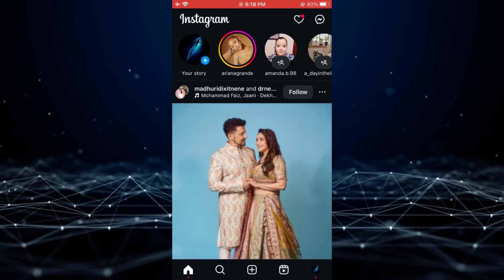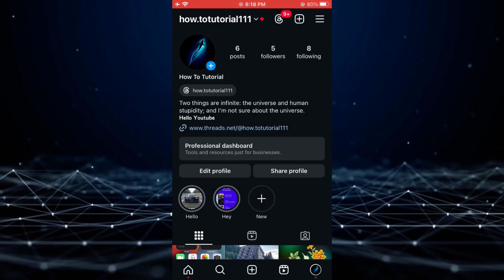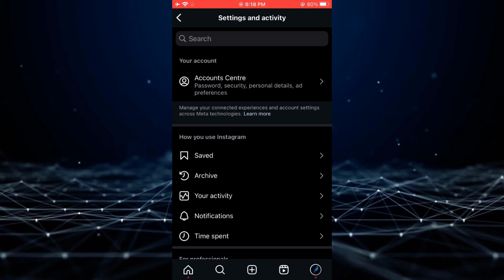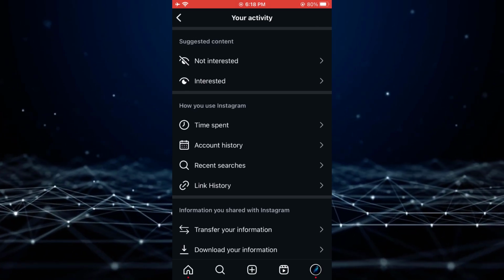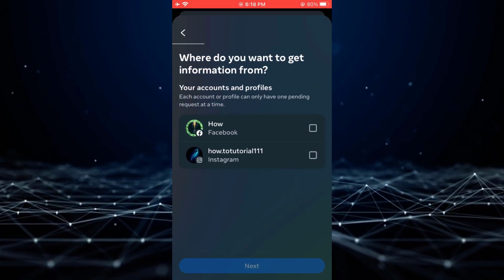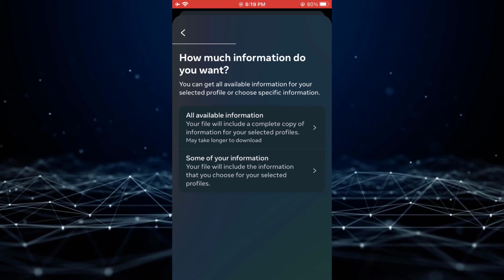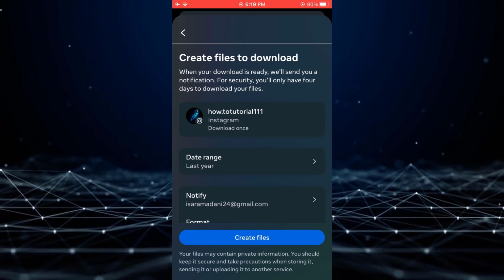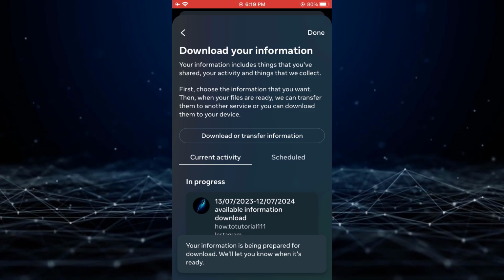How To Check Instagram Notes History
In this tutorial i will show you how you can check instagram notes history.